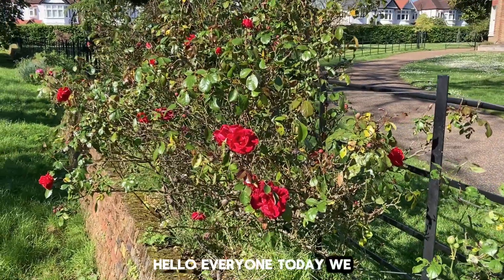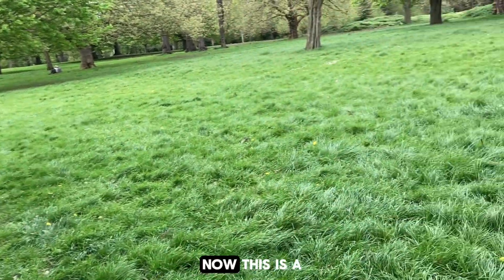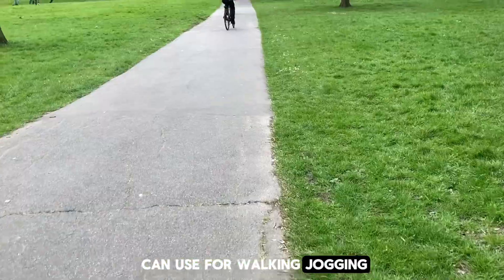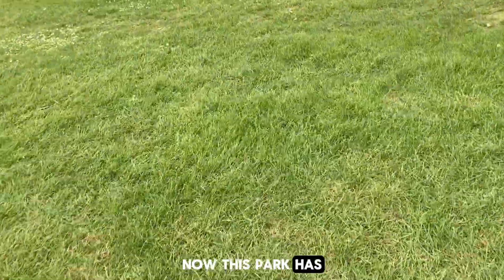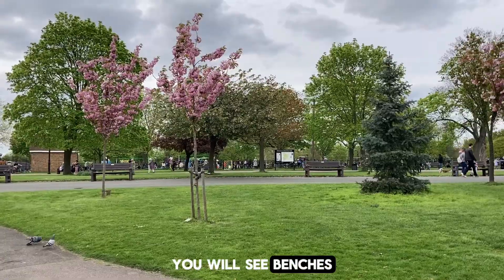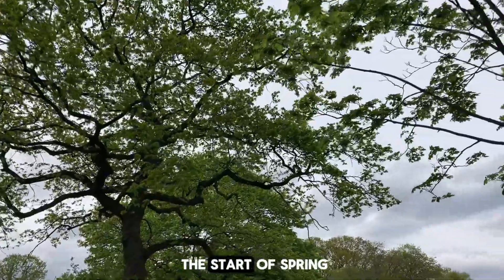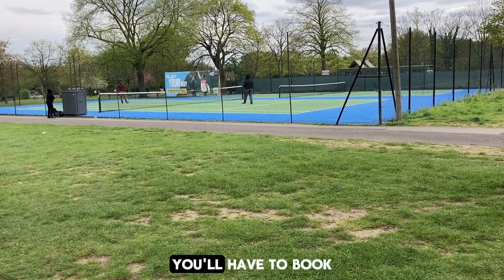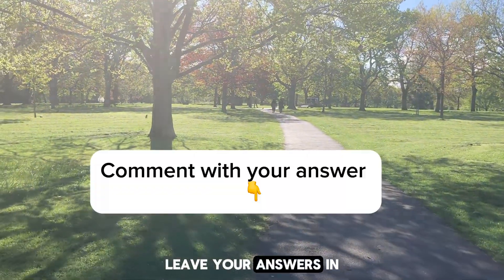Let’s Learn English at a UK Park 🇬🇧| 20+ English Words & Phrases | Life in the UK, IELTS LISTENING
Let’s Learn English at a UK Park 🇬🇧 | 20+ English Words & Phrases | Life in the UK 🇬🇧

In this lesson we’ll visit a park in London 🇬🇧 and learn more than 20 new words and phrases to add to your vocabulary. After watching this lesson you’ll be familiar with words that you can use in a conversation about parks. Come and join me and learn English with me. In this FREE lesson you’ll see text appear on your screen so you can familiarise yourself with the words.
A park is a great place to go to with family 👨‍👩‍👧‍👦🏡 and friends to enjoy and have some fun.
This lesson is also a great resource for IELTS students to sharpen their listening skills 👂🎧. Listen to the whole video and answer the question at the end to see how good your listening skills in English are!